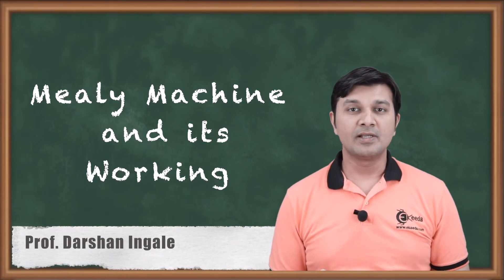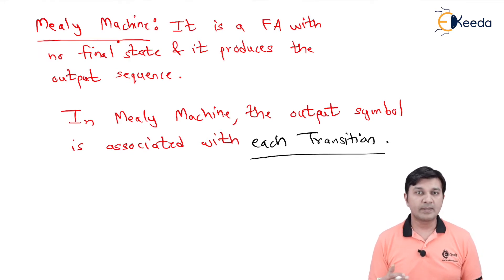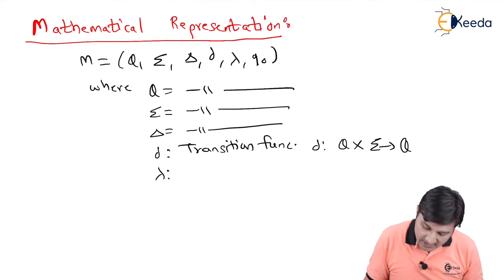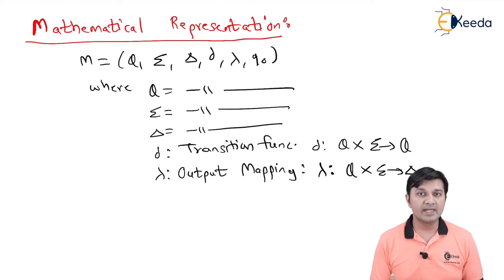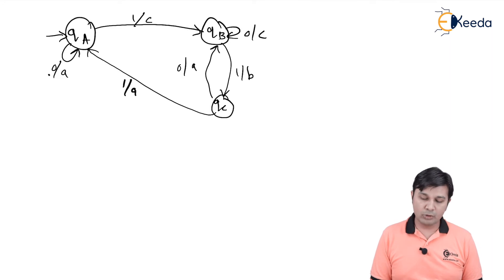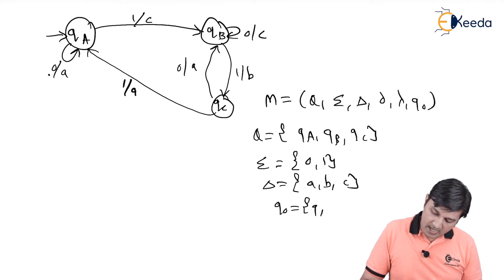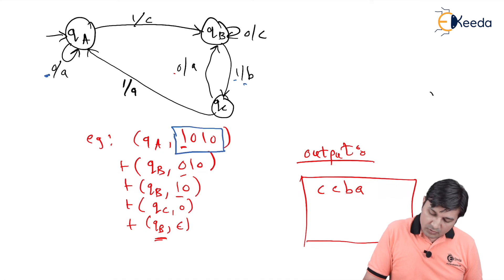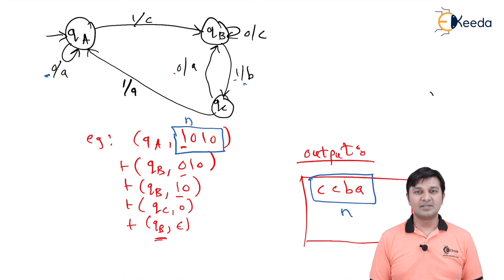Mealy Machine and its Working